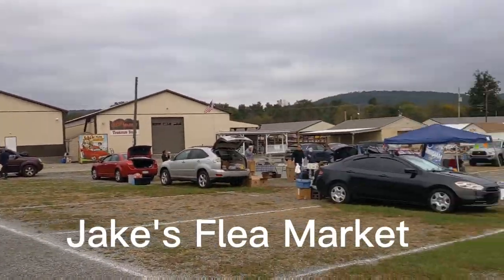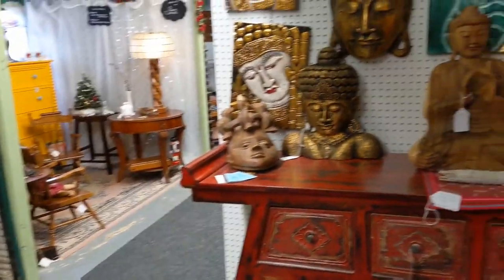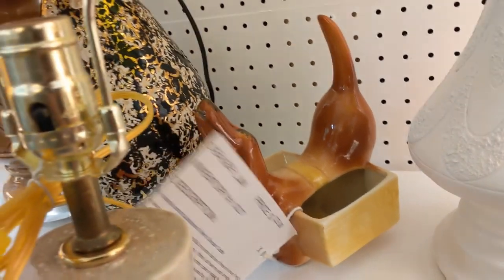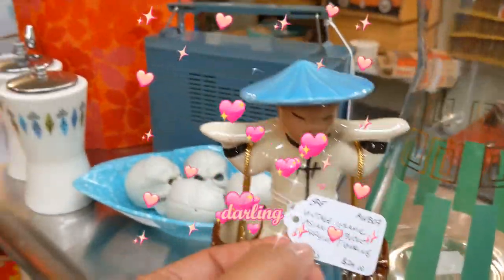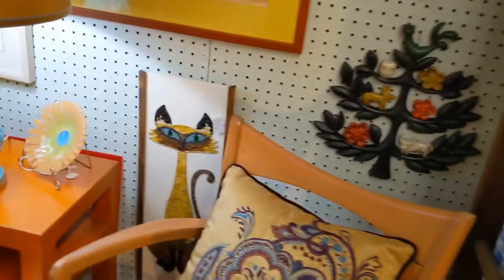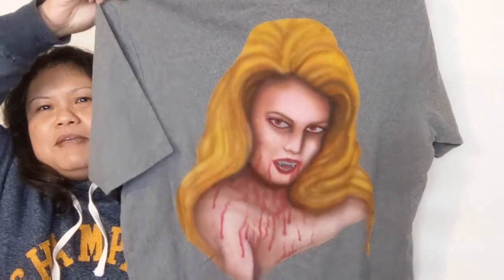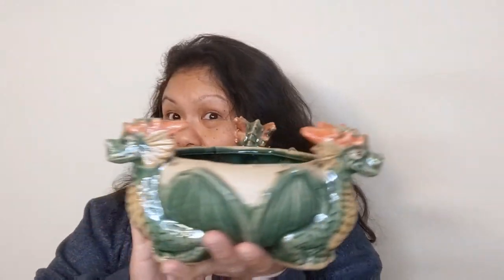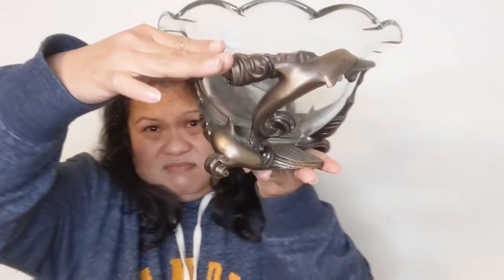Jake's Flea in the Fall + Antique Store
If you sign up for Mercari, you may get up to $30.